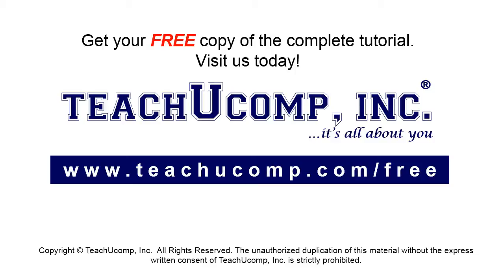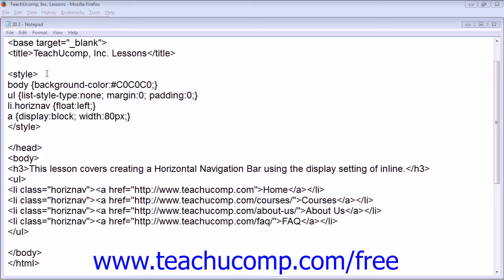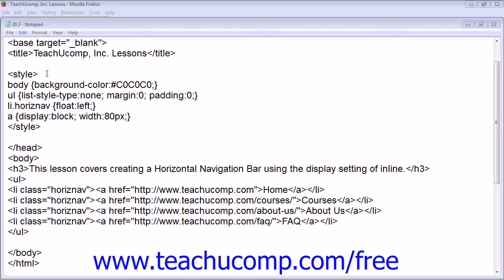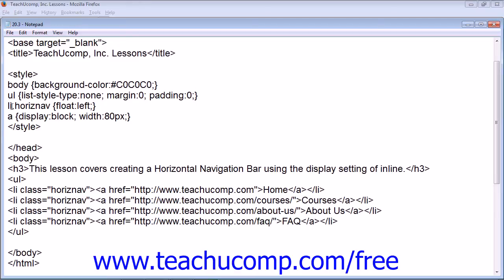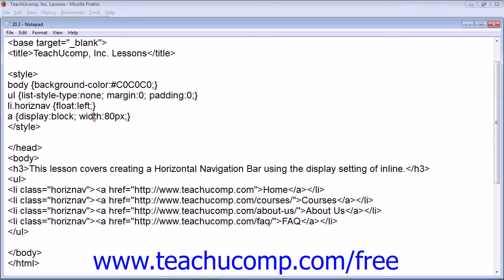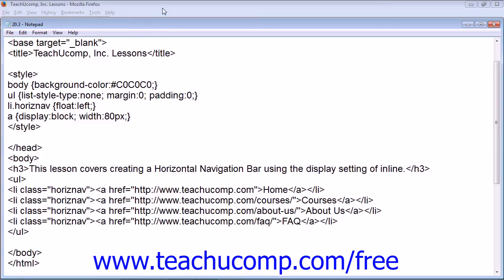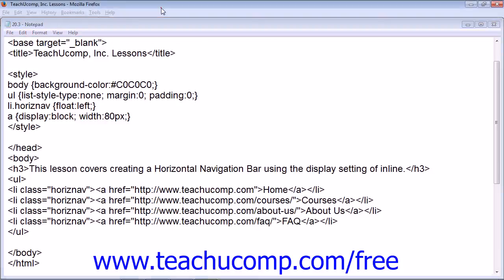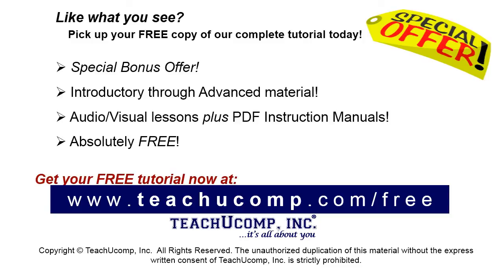HTML5 and CSS3 Tutorial Horizontal Navigation Bar-Floating Training Lesson 20.3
Learn about Horizontal Navigation Bar- Floating in HTML5 and CSS3 A clip from Mastering HTML5 and CSS3 Made Easy. the most comprehensive HTM5L tutorial available. Visit us today!